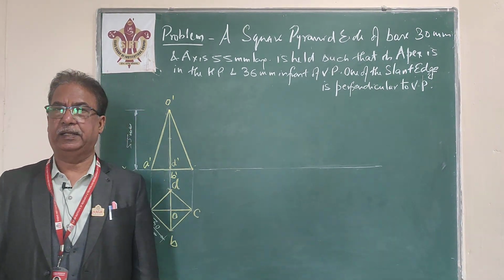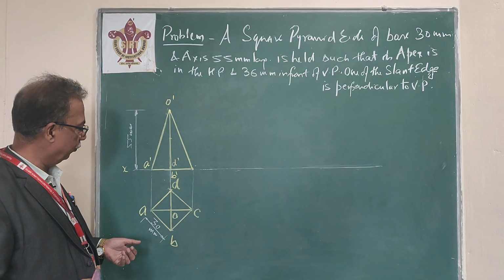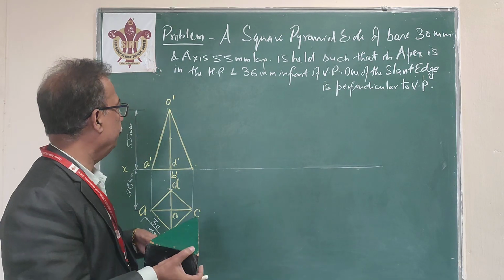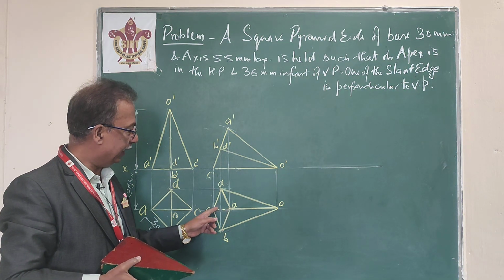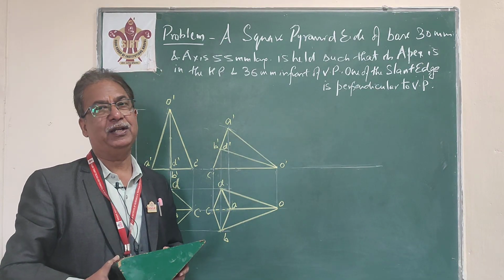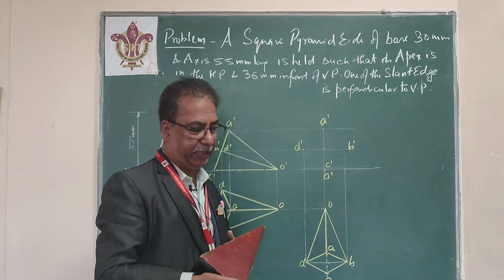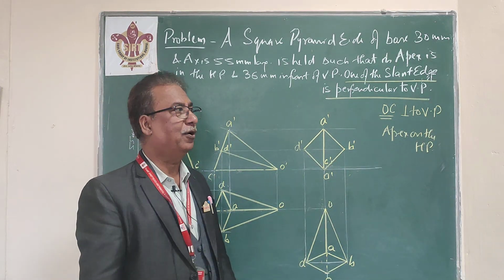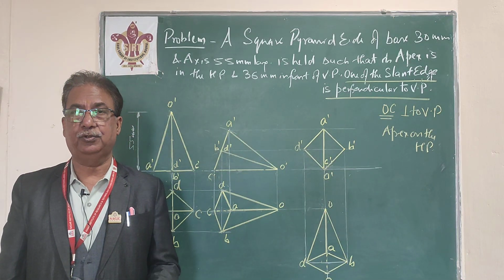Projections of Square Pyramids RGPV B. Tech First Year EG/ED(BT105) by Prof Dileep Jigyasi SIRT SAGE